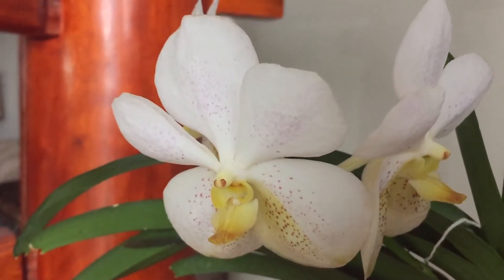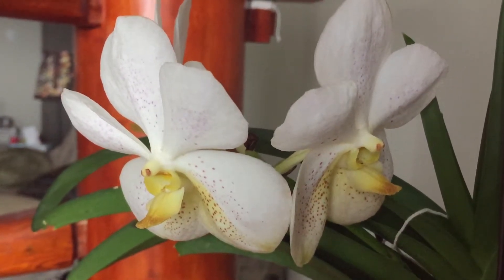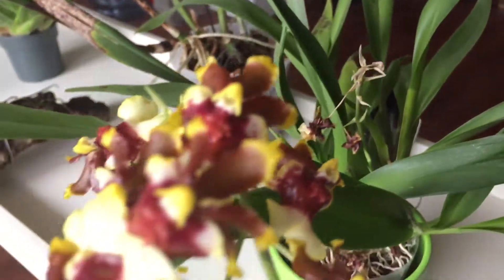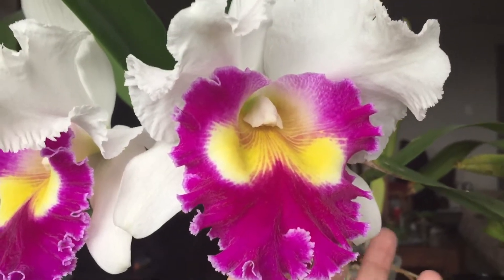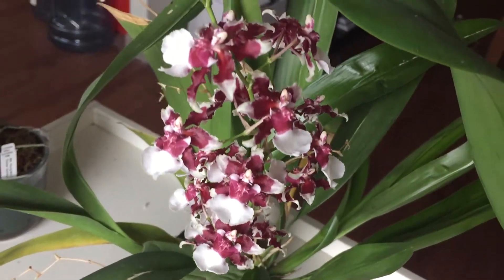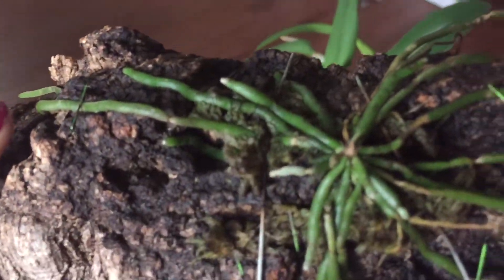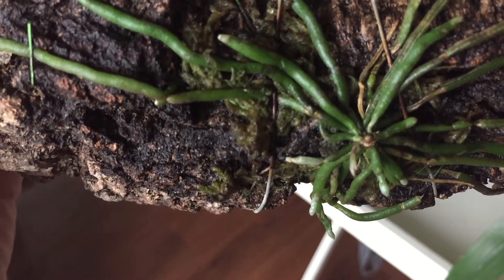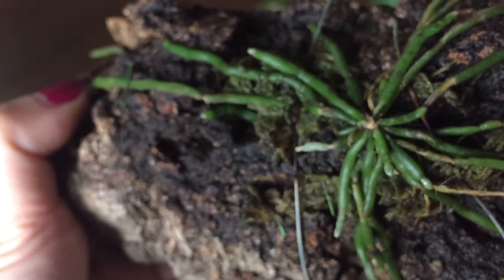Orchids Blooming Dec 29